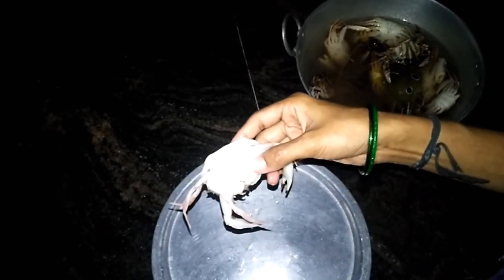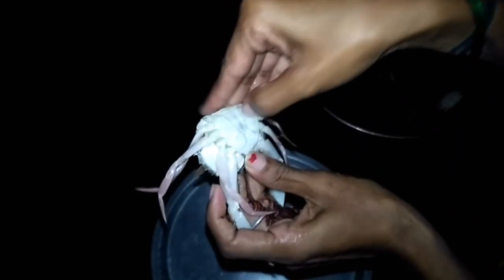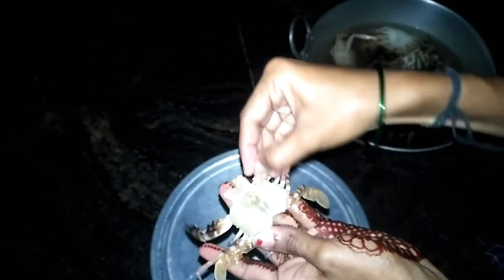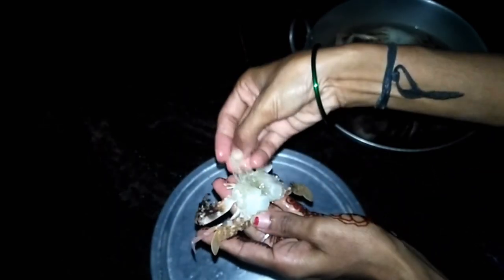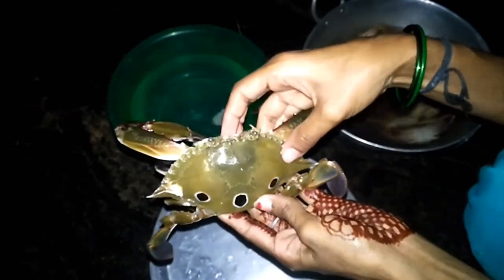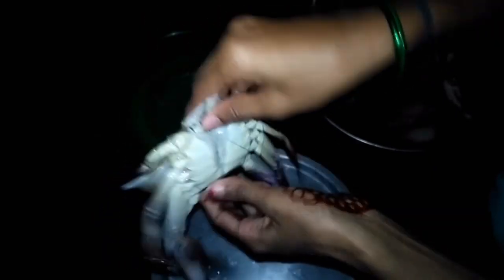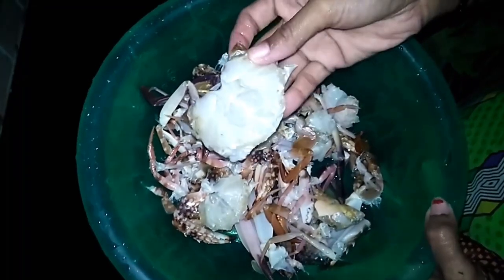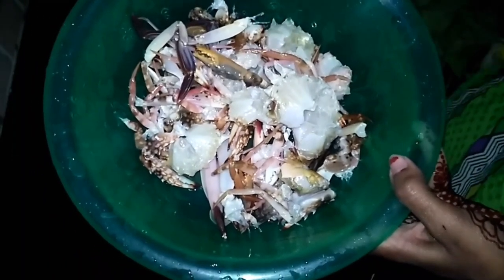How to clean carb???ಏಡಿನ ಸ್ವಚ್ಛ ಮಾಡುಹುದು ಹೇಗೆ???life of d. k kannada vlogs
life of d.k kannada vlog home kannada vlog#parenting

Hai friends...

If you have any suggestions for me so please let me know below in comment box..I love to read your comment

I love talking to my viewers and getting to know you all as much as I can ! thank you for checking out my channel and I hope you stick around for more 😄

Takecare